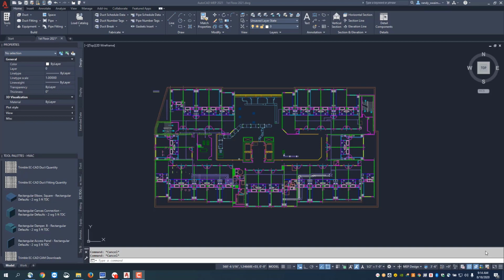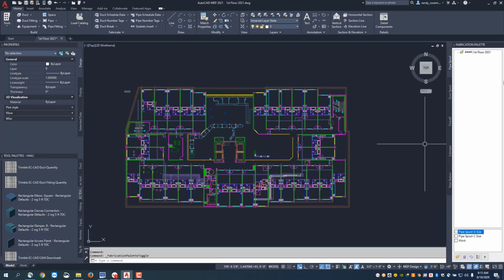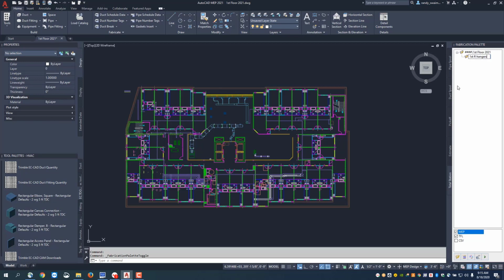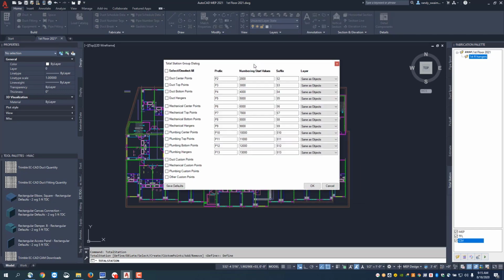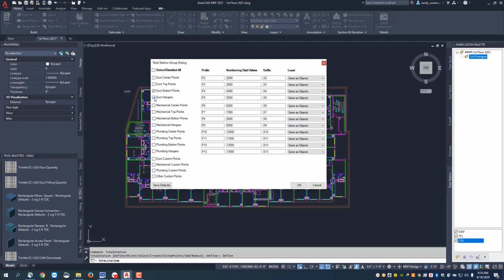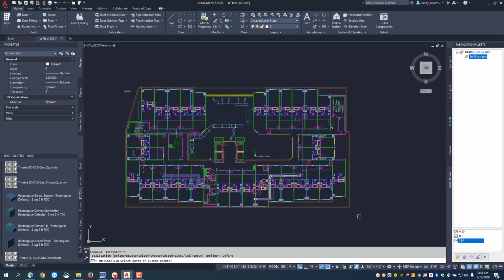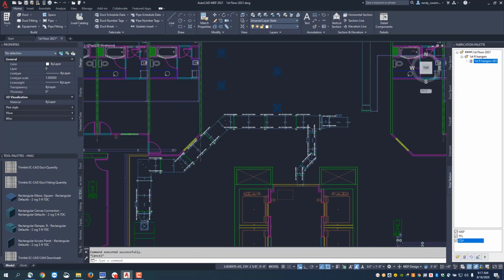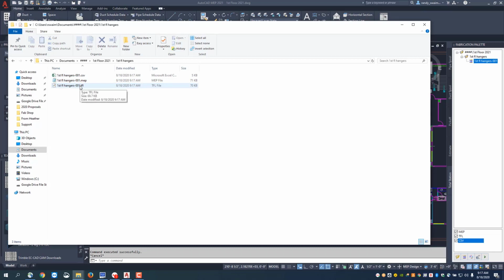EC-CAD Sheet Metal Training Exercise Part 22: Extracting Point from EC-CAD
This sheet metal training exercise video series will take you, step by step, through all the features and functions to model/draw more effectively with Trimble EC-CAD. In part 22 of this series, go over how to extract the points in EC-CAD to be sent to the Trimble Robotic Total Station.